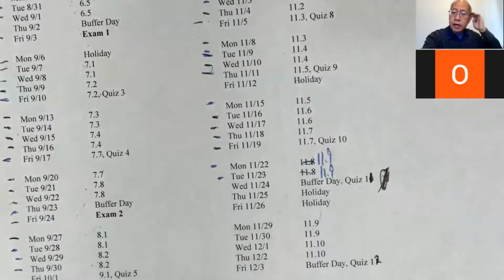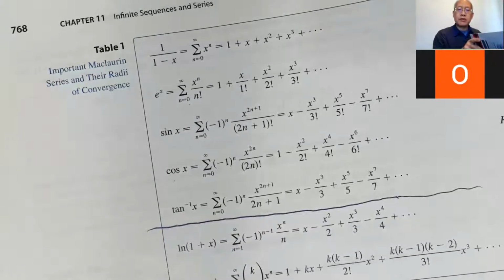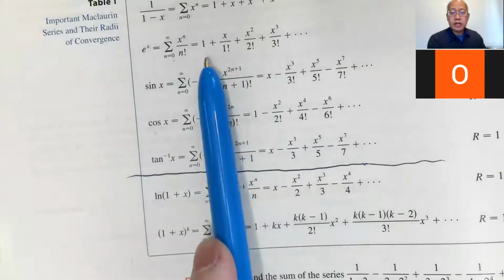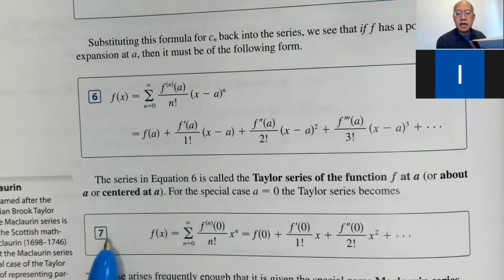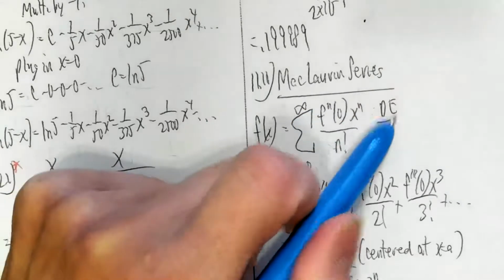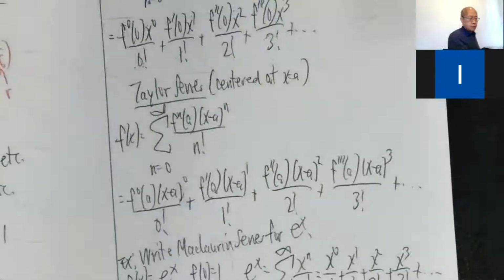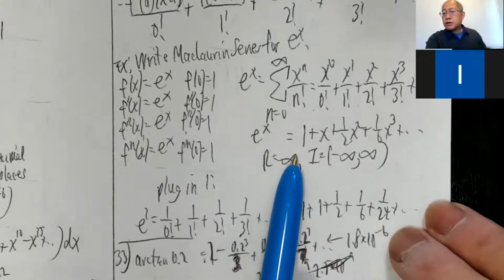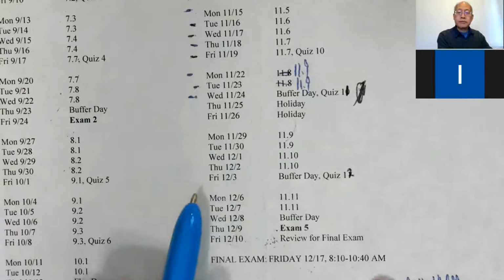MATH 222 WED 11/24/21